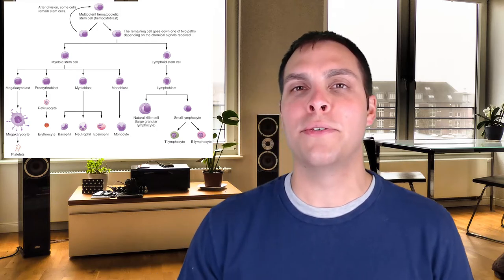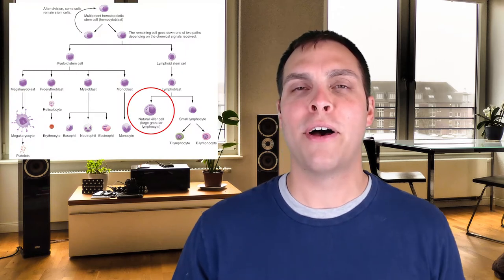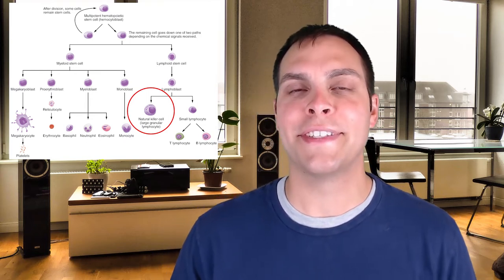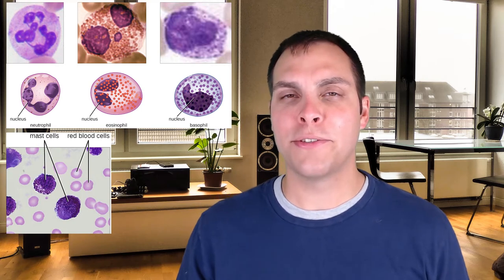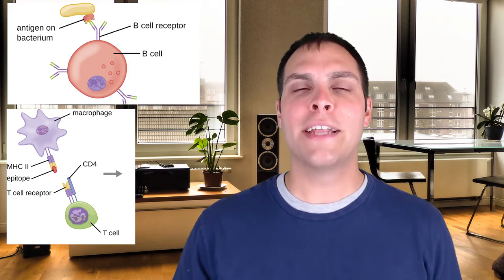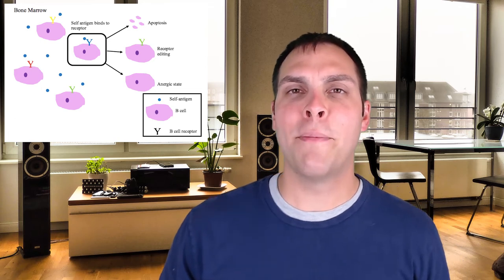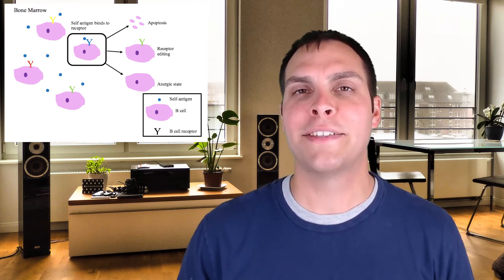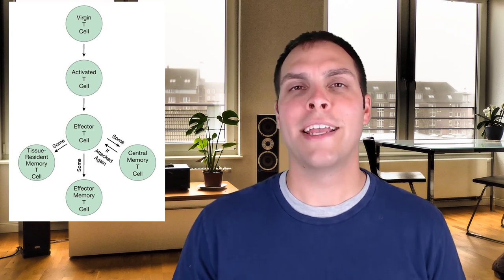Immunology - Cells of the Immune System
In this second video in our series about the immune system, That Bio Doc discusses the cells that make up our immune system. Learn about the cells of the innate and adaptive immune systems, how phagocytes destroy invading pathogens, and how lymphocytes provide bodies with immunological specificity and memory.